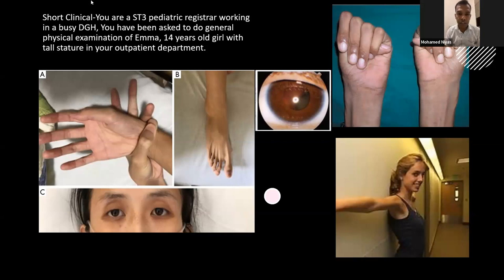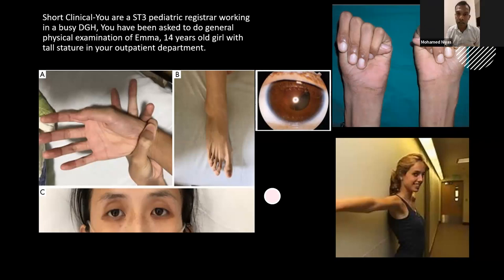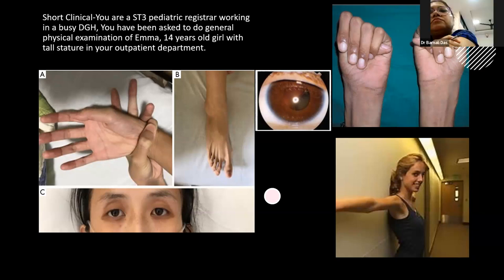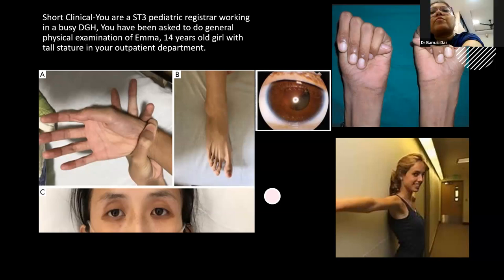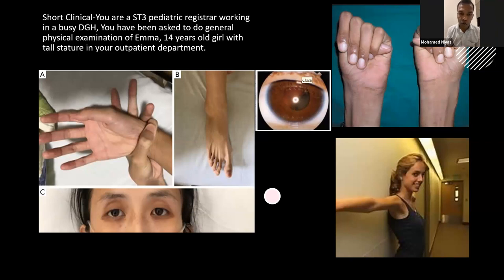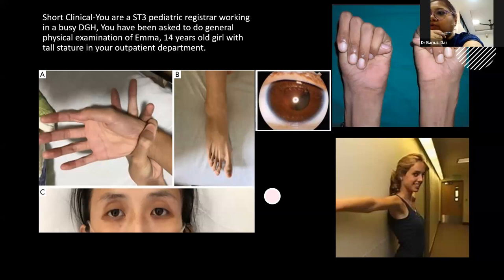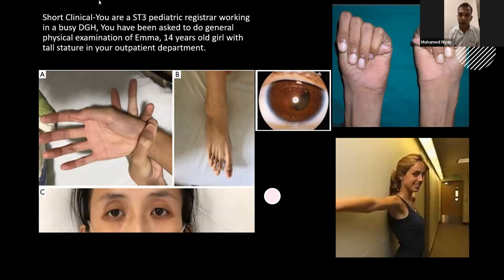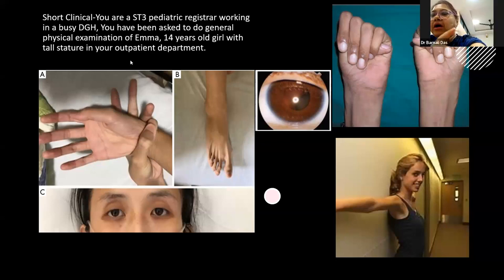Short clinical -Marfan's syndrome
This is the short clinical station for MRCPCH clinical examination (general physical examination in case of Tall stature with dysmorphic features (Marfan's syndrome)